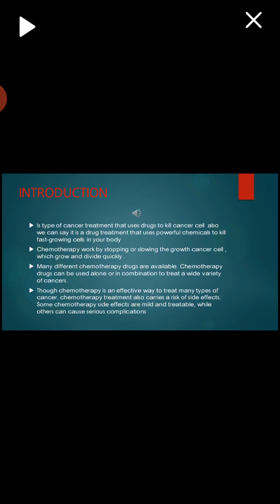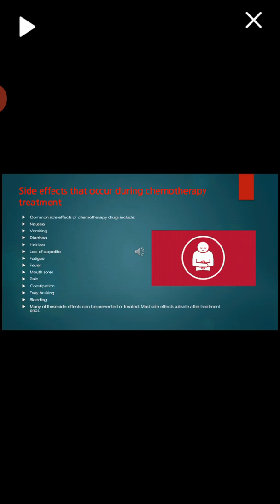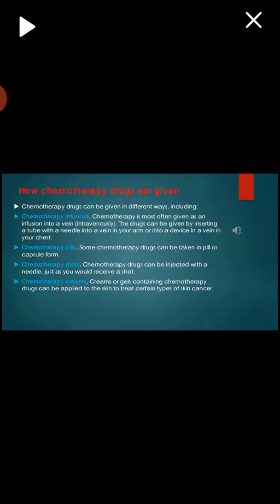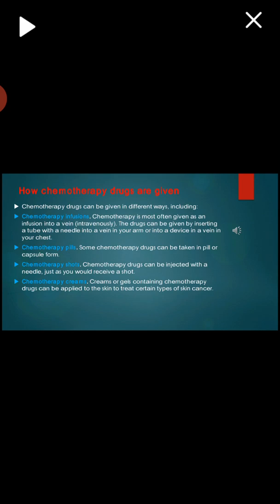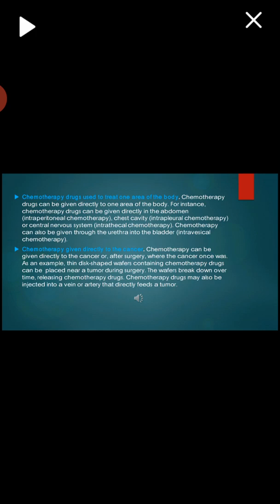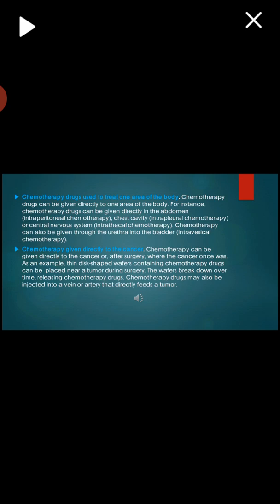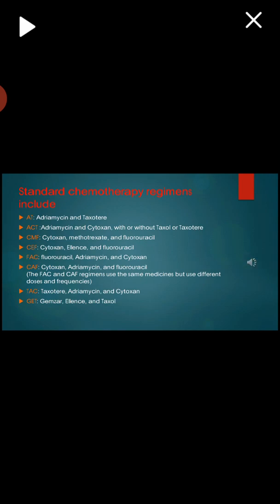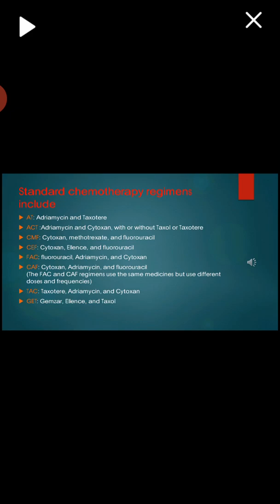Chemotherapy treatment cancer disease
بحث للطالب احمد فلاح المرحلة الرابعة الذهبية